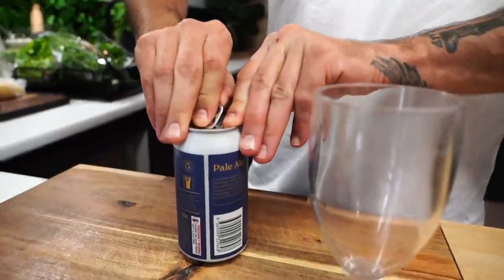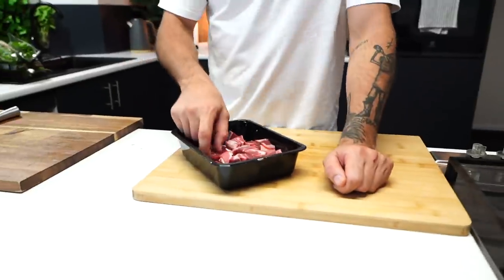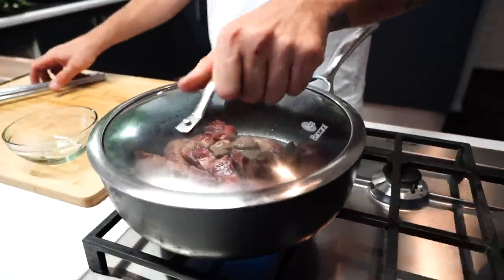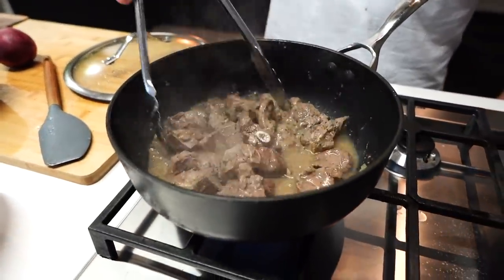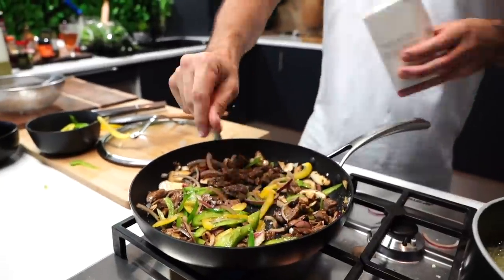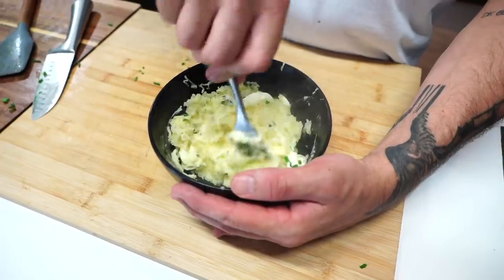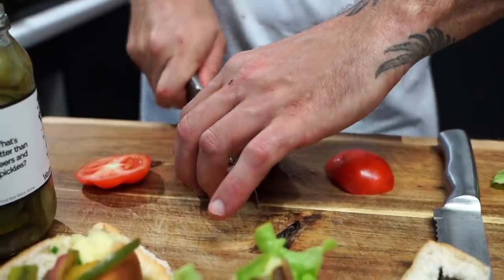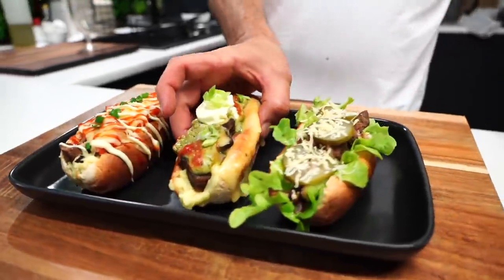Delicious Goat Dogs!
***Ingredients Below***

**Ingredients**

*Pot
water
4 potatoes
salt

*Pan
Extra Olive Oil
700g Goat Meat
Salt
Pepper
Garlic Powder
Onion Powder
Masala
1 Cup Water
1 Tsp Ginger
1 Tsp Garlic
1 Tsp Coriander Leaves
1 Tsp Cumin

*Pan 2
Add Cooked Goat
5 Shiitake Mushrooms
Half a Green Caspian
Half a Yellow Caspian
Half a Red Onion
Salt

*Microwave
2 Tsp Garlic
20g Butter

*Potato Mash
30g Butter
2 Tbsp Double Cream
1 Tsp Black pepper
2 Tsp Cives

*Oven
Butter Garlic Buns

*Add ons
Oak Lettuce
Tomatoes
Salt
Mozzarella cheese
Swiss Cheese
Beer Soaked Pickles
Smokey Parmesan
Avocado & salsa
Kewpie Mayo
Tabaco Sauce